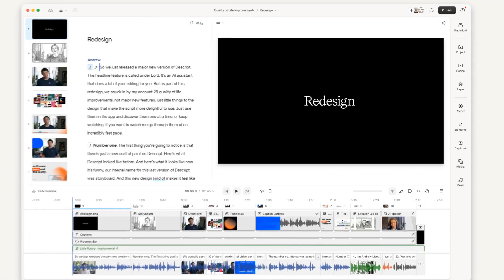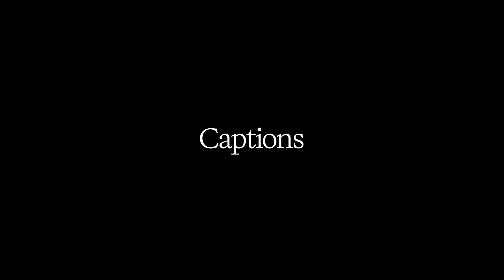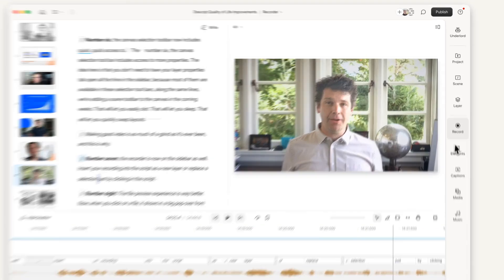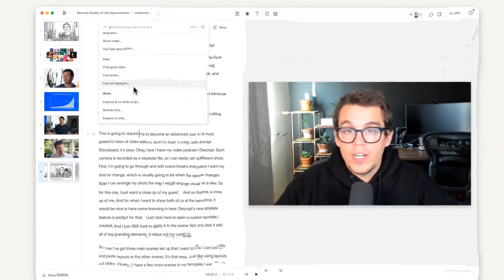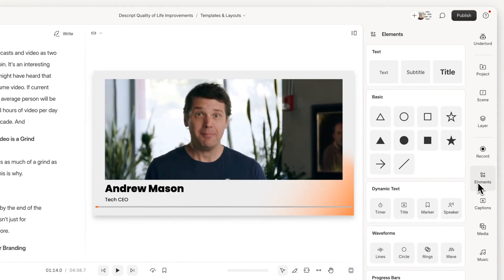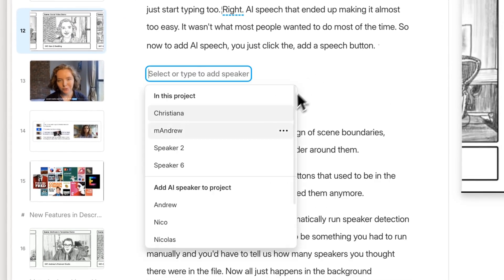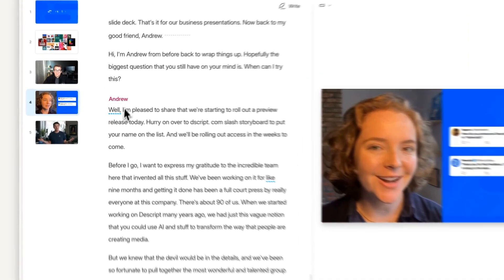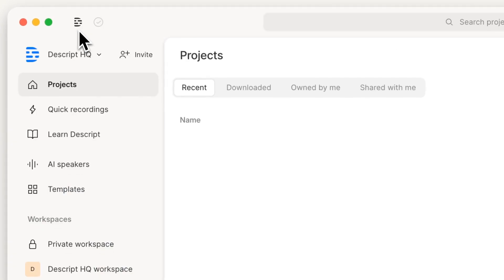The 28 ways we made Descript easier and better at Season 6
We just released a major new version of Descript. The headline feature is called Underlord. It's an AI assistant that does a lot of your editing for you. But as part of this redesign, we snuck in a ton of quality of life improvements. Not major new features, just little things to the design that make Descript more delightful to use. Check out this video for a full overview of what’s changed.